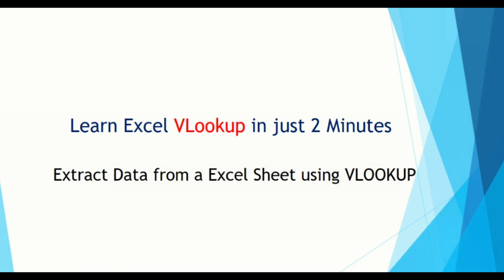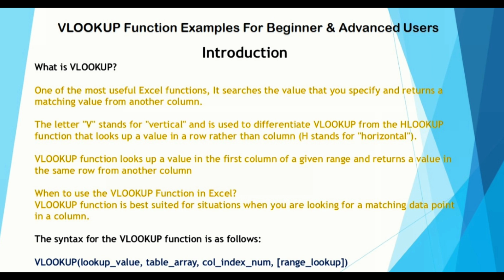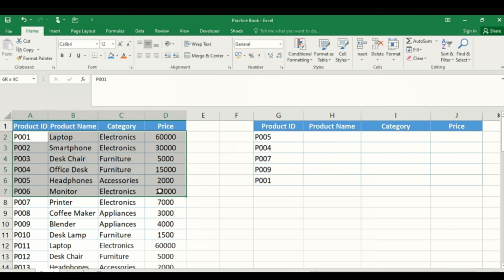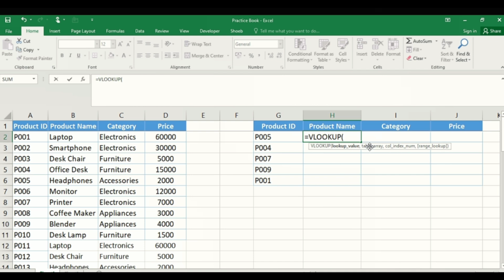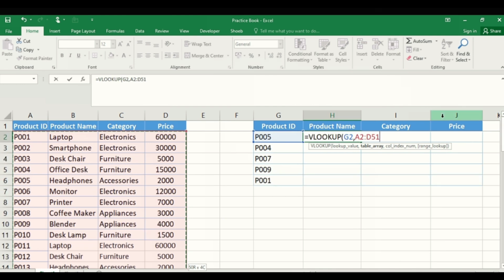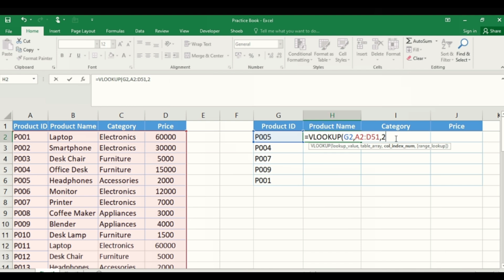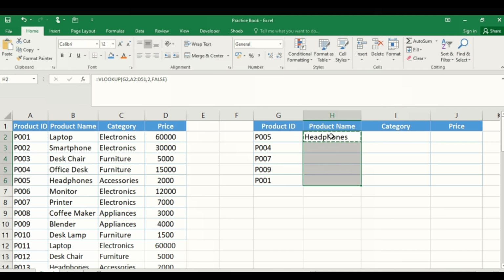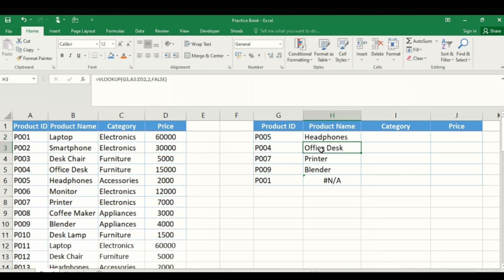How to use VLOOKUP Function for Beginner & Advanced Users & Extract Data from a Sheet using VLOOKUP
One of the most useful Excel functions, It searches the value that you specify and returns a matching value from another column.

The letter "V" stands for "vertical" and is used to differentiate VLOOKUP from the HLOOKUP function that looks up a value in a row rather than column (H stands for "horizontal").

VLOOKUP function looks up a value in the first column of a given range and returns a value in the same row from another column

When to use the VLOOKUP Function in Excel?
VLOOKUP function is best suited for situations when you are looking for a matching data point in a column.